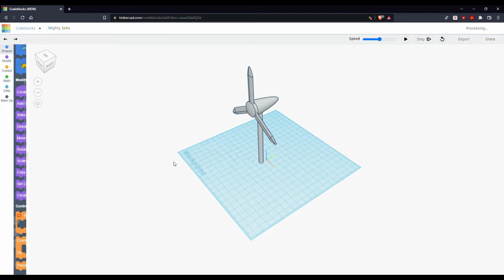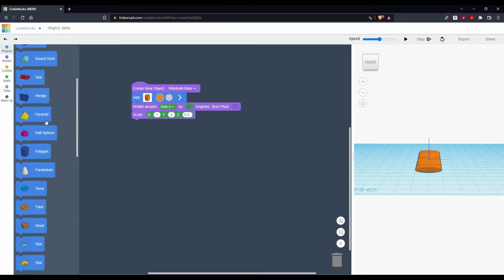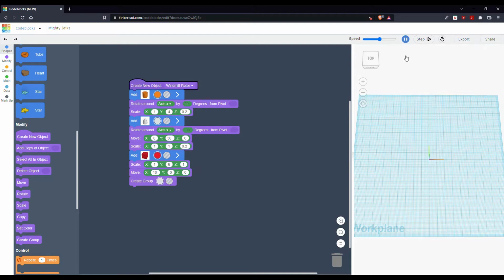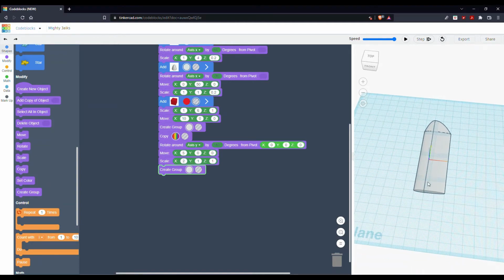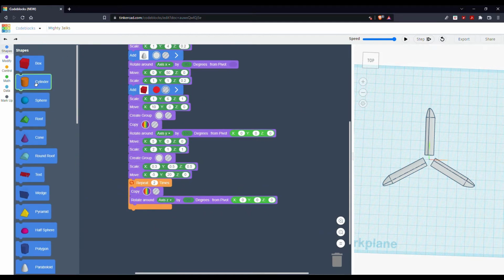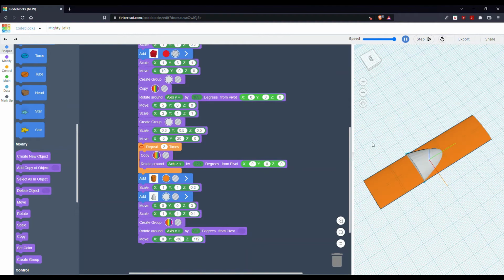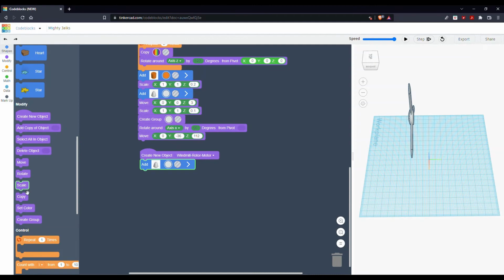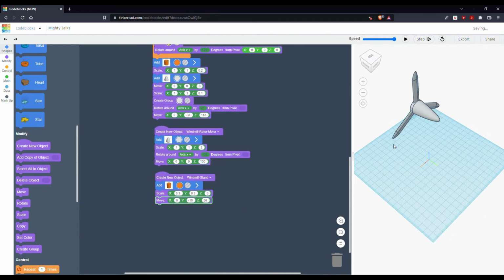Windmill in Tinkercad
Hey Guys!
In my upcoming series I will be using Tinkercad, an online collection of software tools, to create amazing models.
Sign in or create your account and then use this to bring your ideas to life!
In each of my video I will explain different things you can do on Tinkercad!